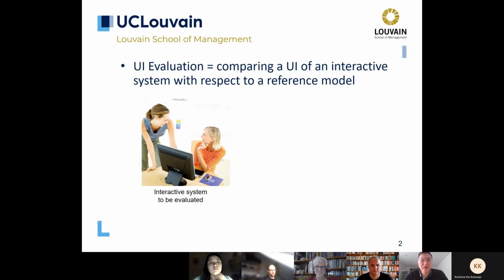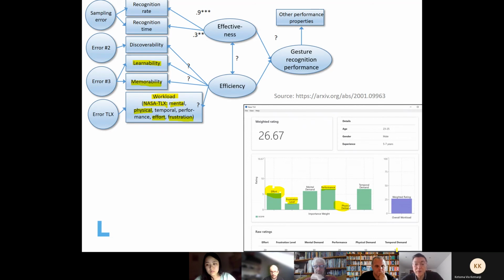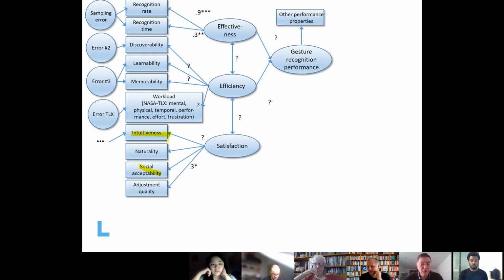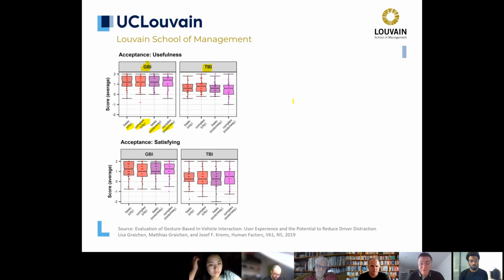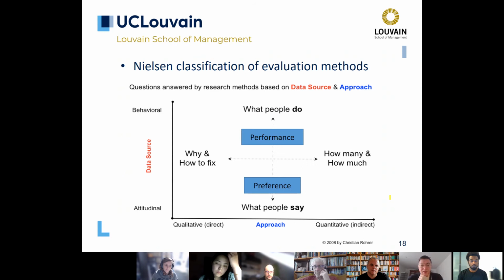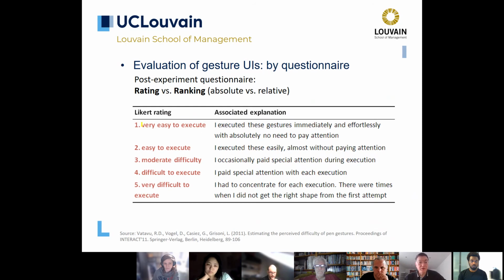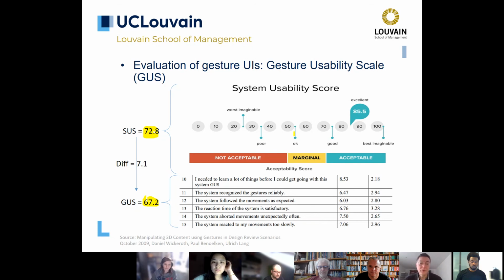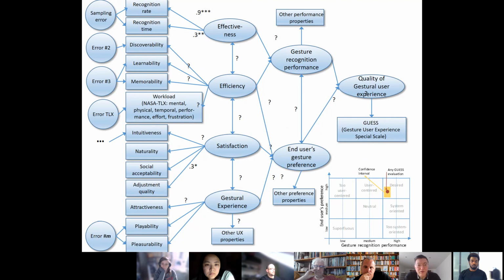Lecture 4 - Evaluating Gestural Interaction: Models, Methods, and Measures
This lecture was delivered as part of a Francqui Chair lecture series on 'Gestural Interaction' by the 2020 Francqui Chair holder in Computer Science Prof. Dr. Jean Vanderdonckt.